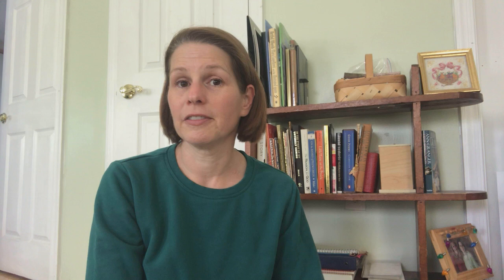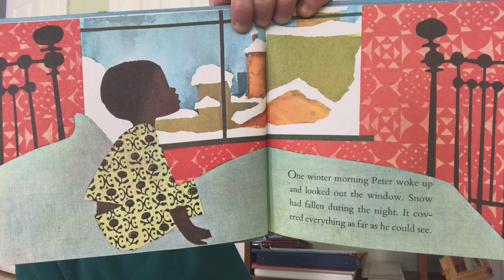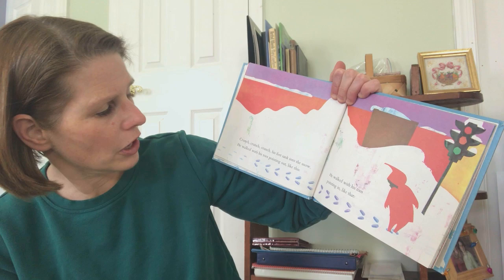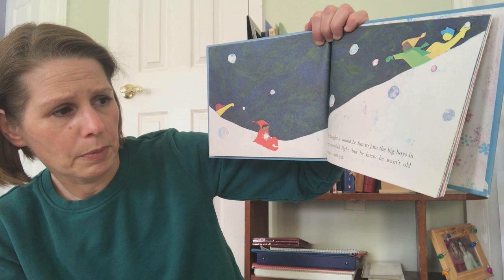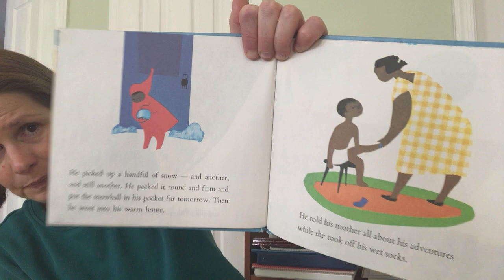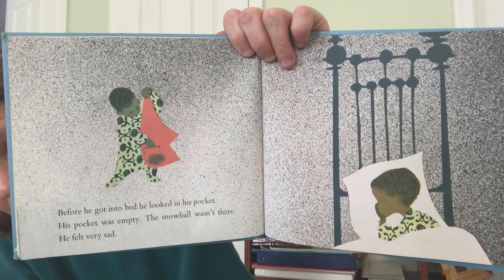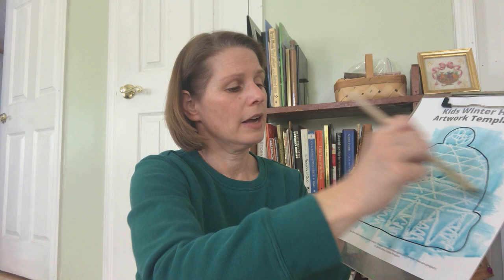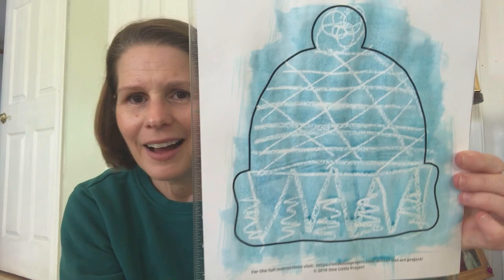Jan 13, 2021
Book: The Snowy Day by Ezra Jack Keats
Activity: Winter hat painting
Song: 5 Little Snowmen